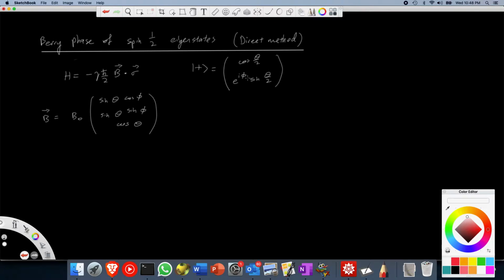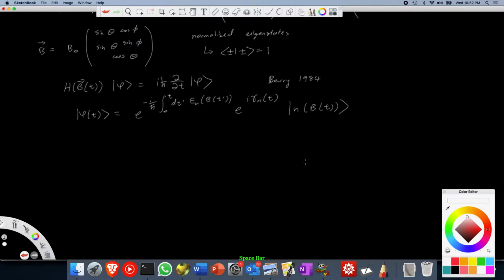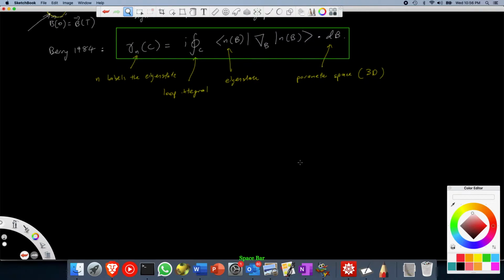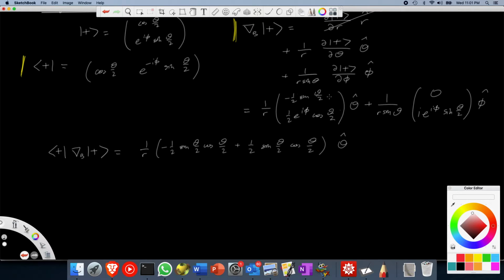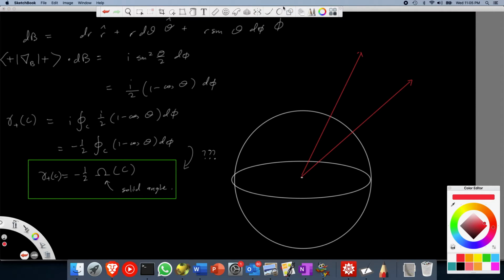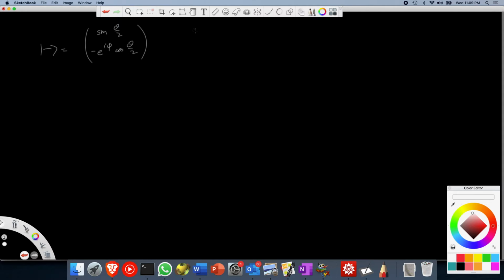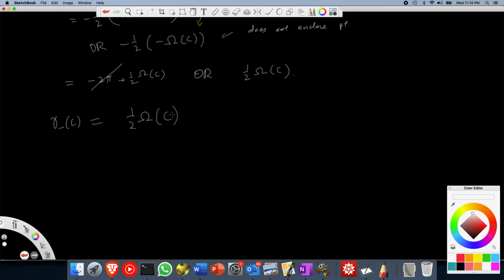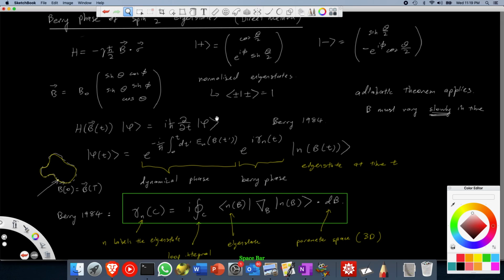Berry phase of spin 1/2 eigenstates | Direct Method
Hope you enjoyed the walkthrough of direct calculation of berry phase of spin 1/2 eigenstates in a varying magnetic field. :)